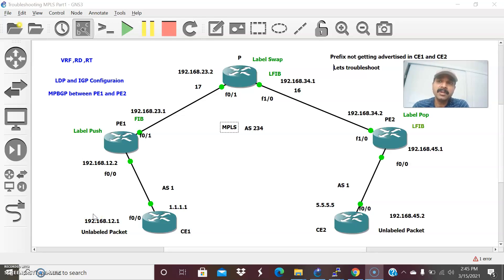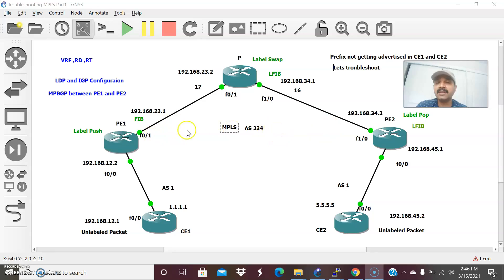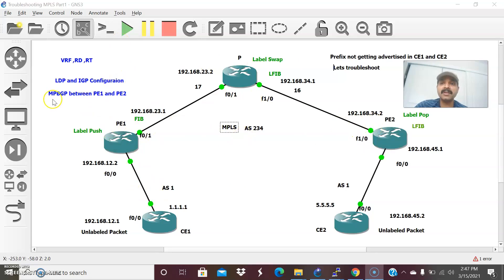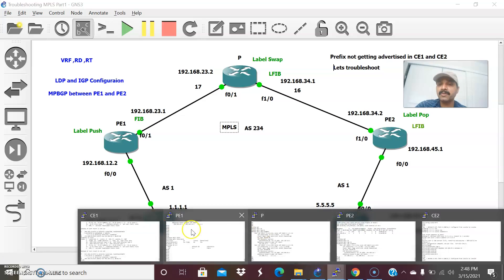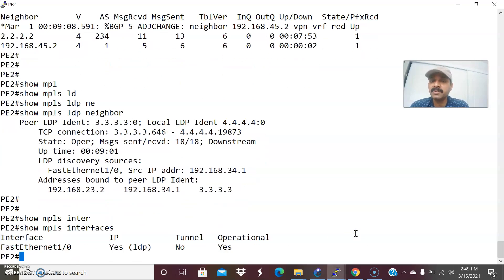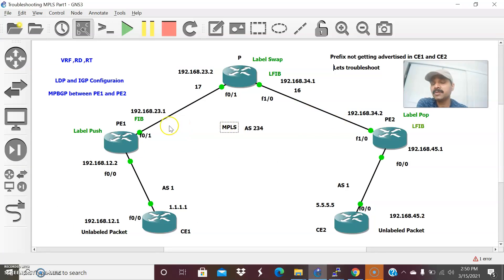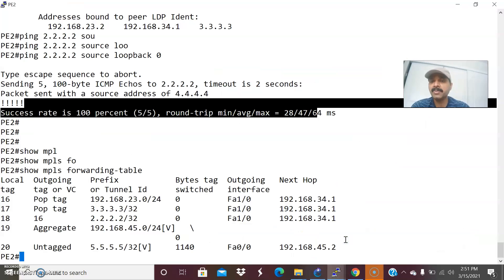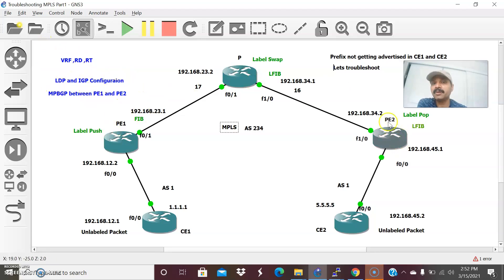Troubleshooting MPLS Part 1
1.Unlabeled Packet is sent from CE1 to PE1.

2.Label is  inserted to the packet by label push in PE1 Router

3.Now the labeled packet is swapped (from 19 to 29) by Label Swap in P Router.

4.Now the labeled packet is sent to PE2 router , label is stripped from the packet

5.now the unlabeled packet is sent finally to CE2 Router

and In this architecture Prefix not getting advertised in CE1 and CE2.Let's troubleshoot